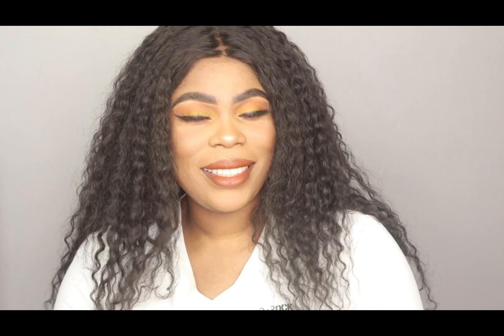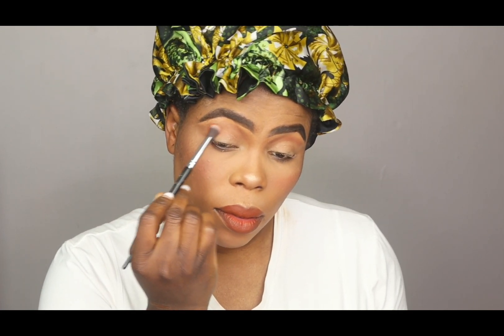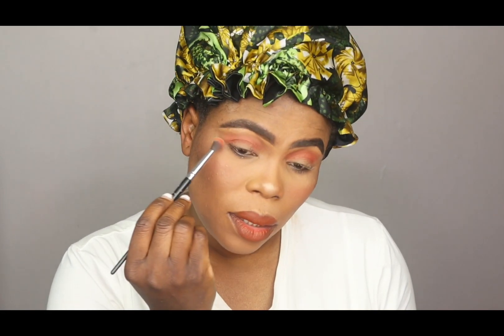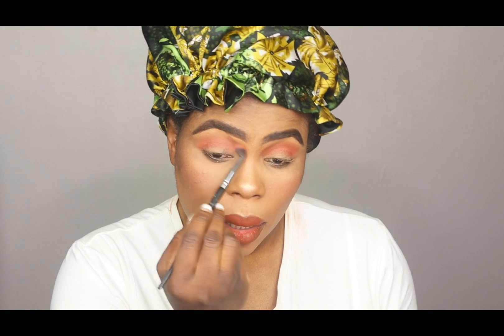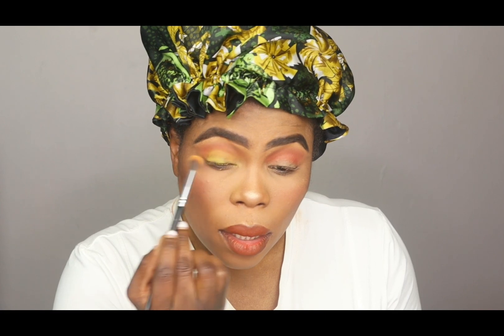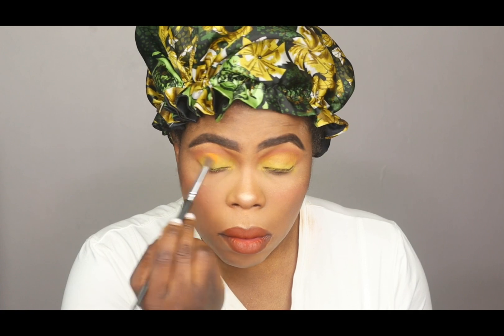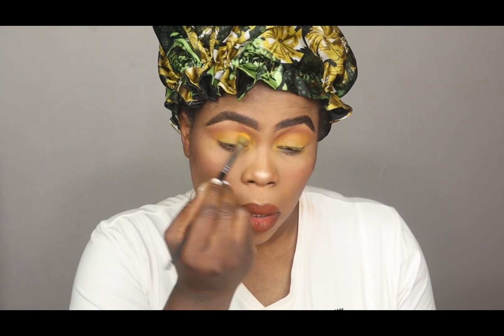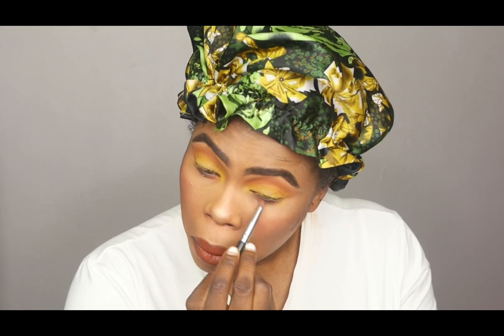SIMPLE MAKEUP TUTORIAL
They beauty welcome back to my